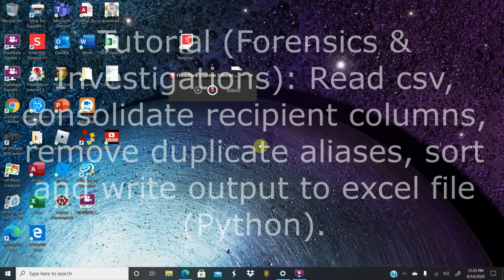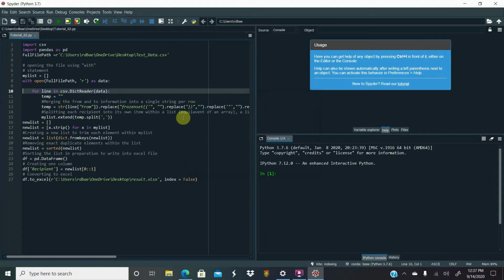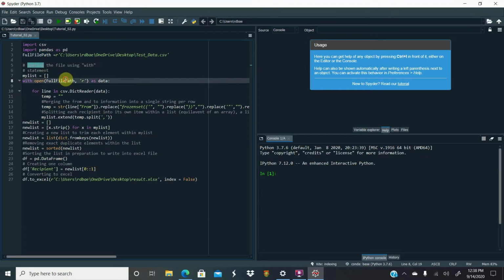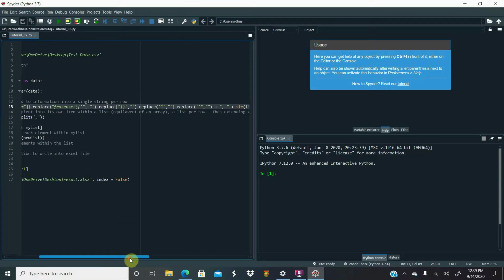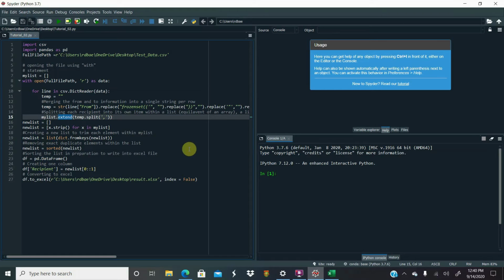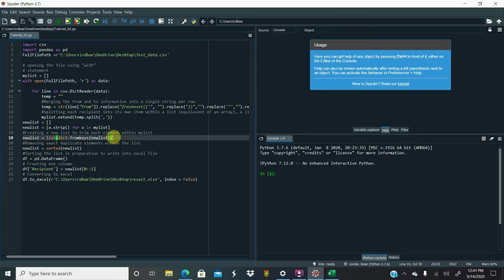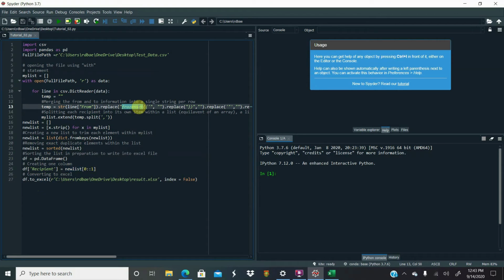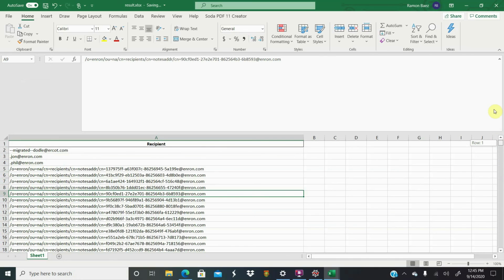How to read csv files, merges recipients, removes dupes, sorts...(Python)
Educational video, which will walk you through the following:
Reads csv file
Consolidate recipient columns
Removes duplicate aliases
Sort and writes output to excel file